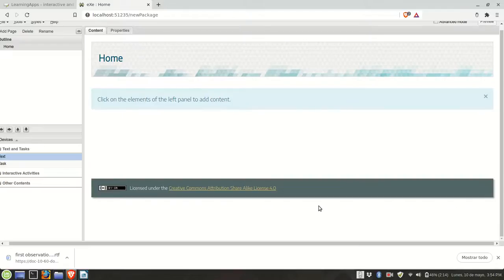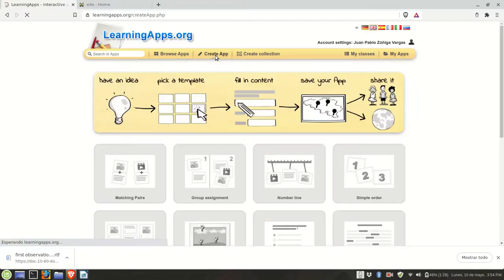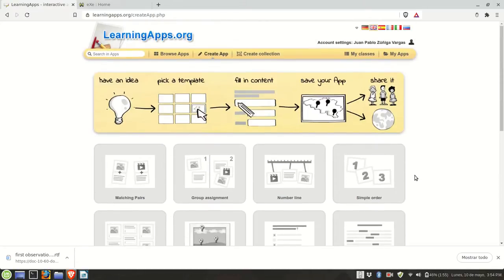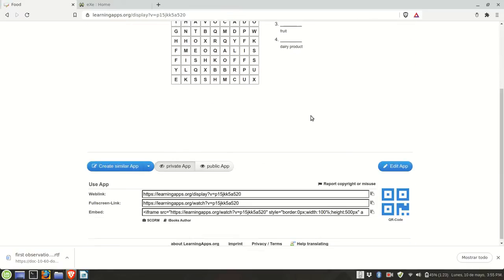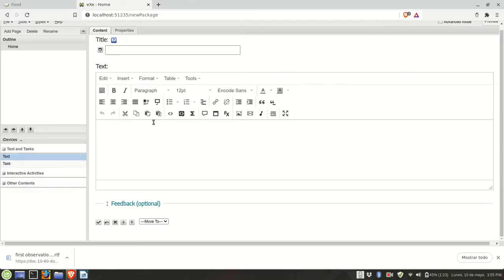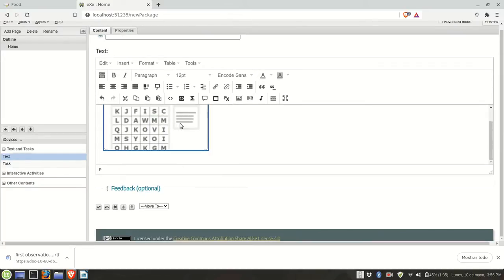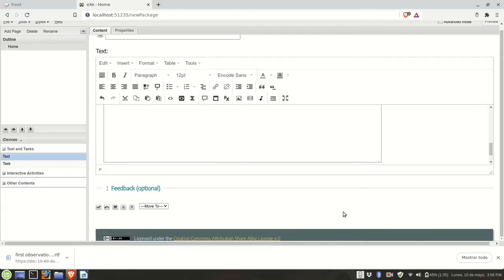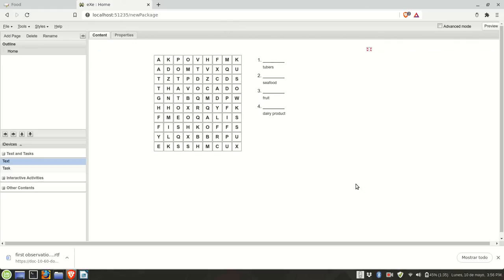How to embed Learning Apps in Exe Learning